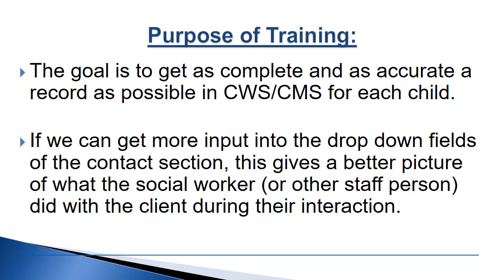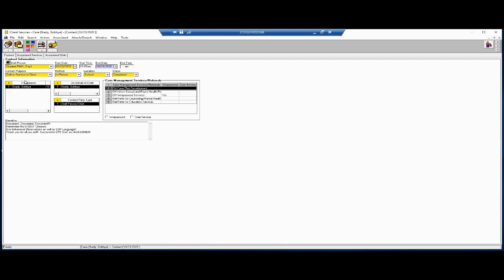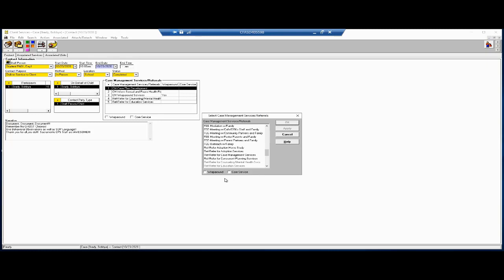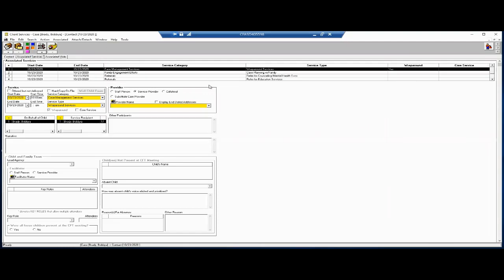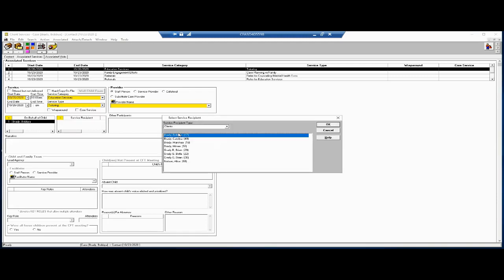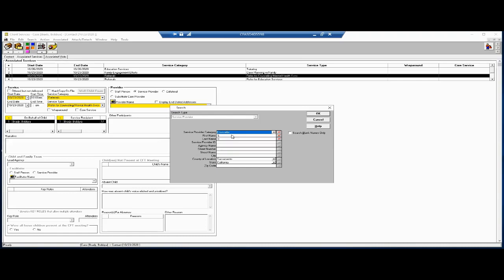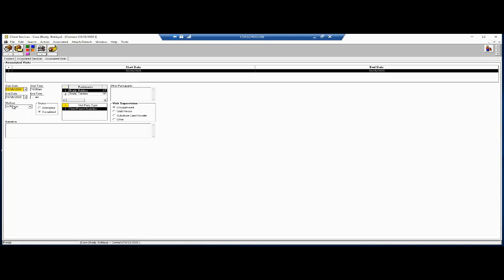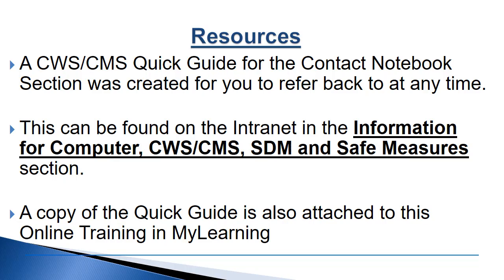CWS/CMS Contacts Training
Please take this brief training on how to correctly enter contacts into CWS/CMS.  We want to enter in information when we have it- regardless if it shows as a mandatory field or not.